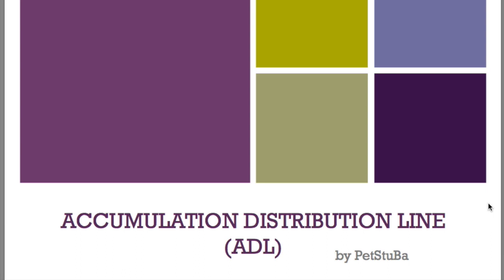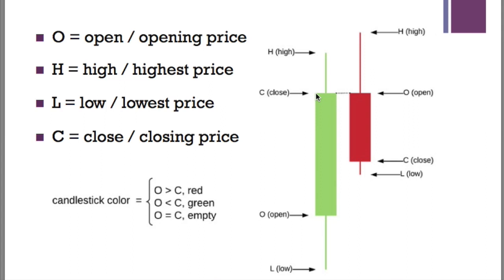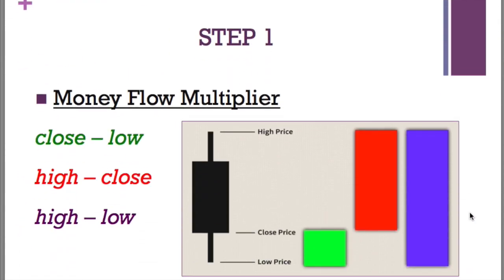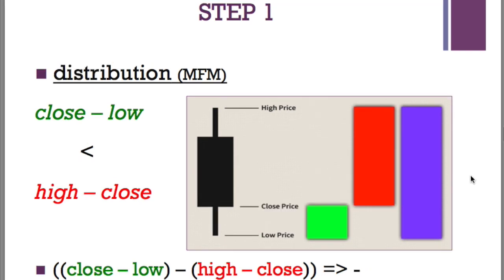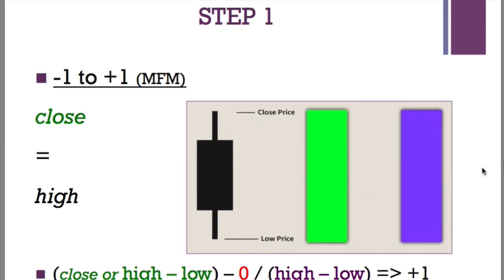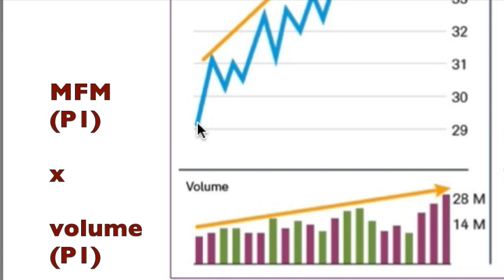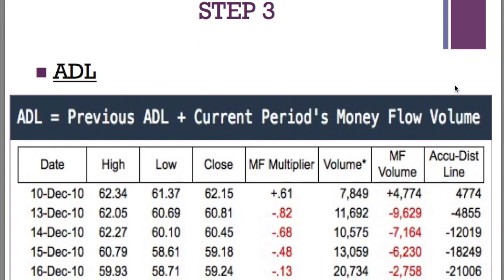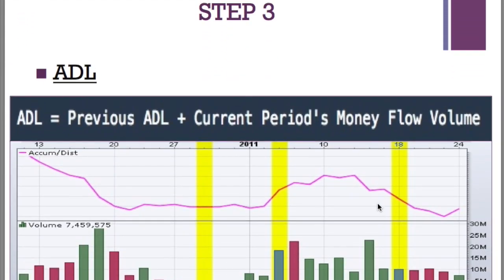The Accumulation Distribution Line in gambling (intro)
This video explains the Accumulation Distribution Line (ADL).

content of the video :
1) Who developed this trading indicator ?
2) What type of technical indicator is the ADL ? (volume-based)
3) How do we calculate the ADL ?
4) What is an OHLC candlestick ? (open, high, low, close or opening, highest, lowest, closing price)
5) Why is volume important for Marc Chaikin & is it important for casino games ?
6) How do we calculate the money flow multiplier ?
7) What exactly is accumulation & distribution ?
8) What are the values for the extreme cases ?
9) How do we calculate the money flow volume ?

Gambling is always risky, please keep this in mind.

chapters :
00:00 - 00:09 : I welcome you all
00:10 - 00:40 : type indicator, developer, name
00:41 - 01:49 : OHLC candlesticks (bullish vs bearish)
01:50 - 02:17 : volume
02:18 - 02:37 : ADL calculation (3 steps)
02:38 - 06:07 : money flow multiplier (step 1)
06:08 - 07:32 : money flow volume (step 2)
07:33 - 09:01 : accumulation distribution line (step 3)
09:02              : ADL graph